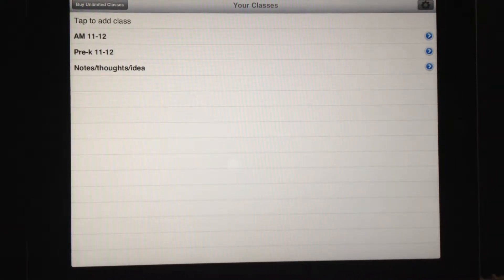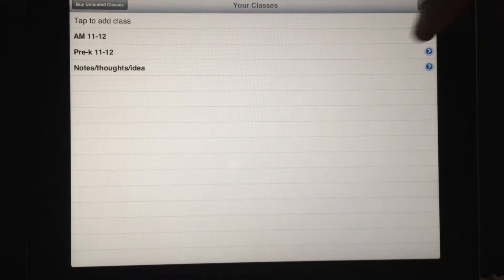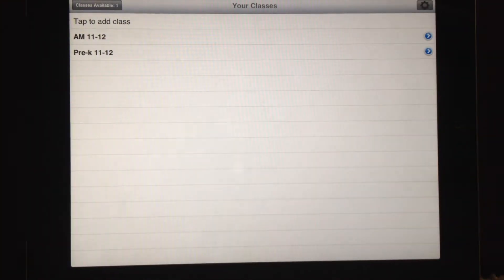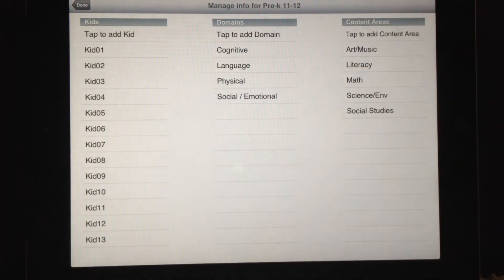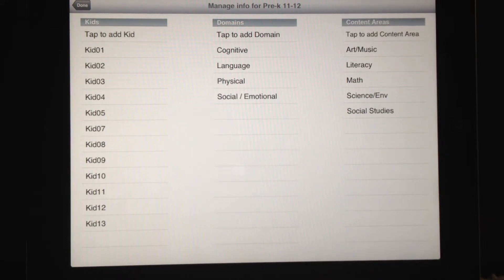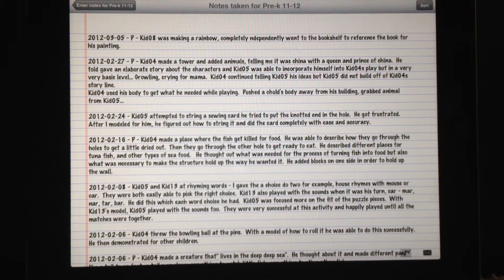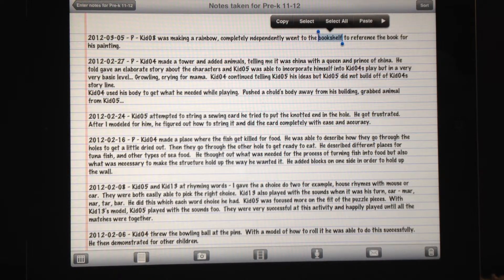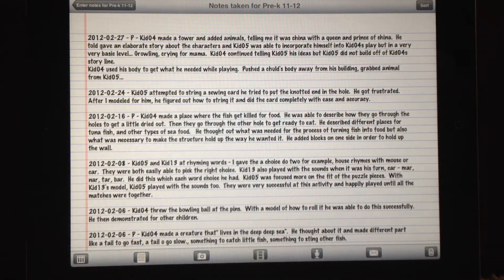Teacher notes #4: Deleting a class, kid or note